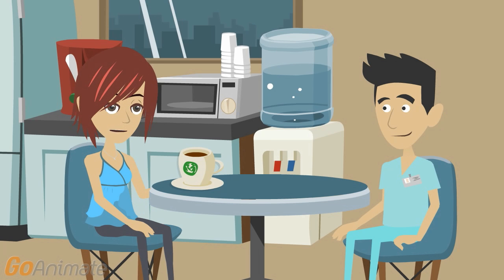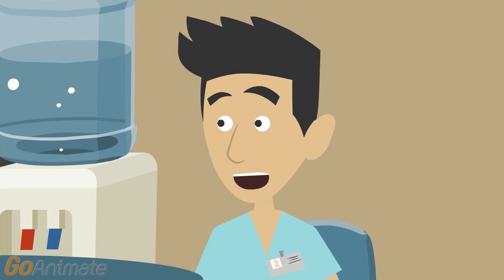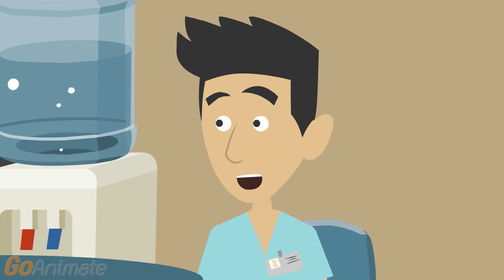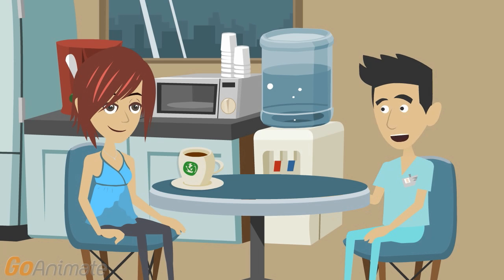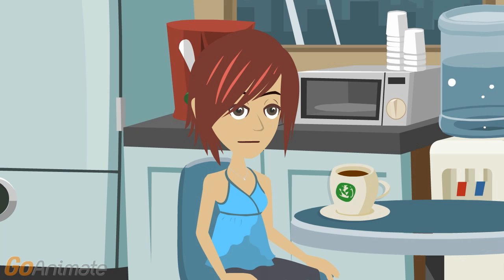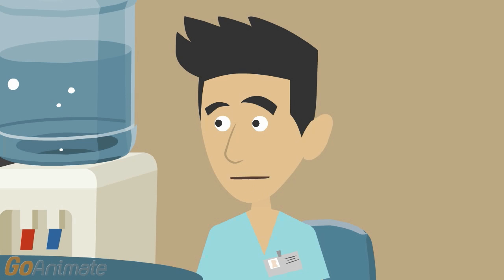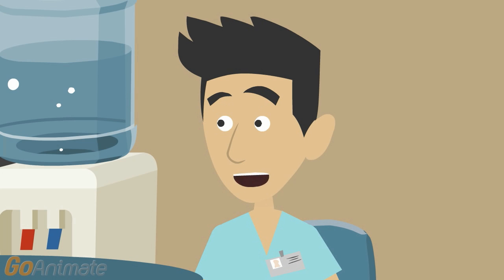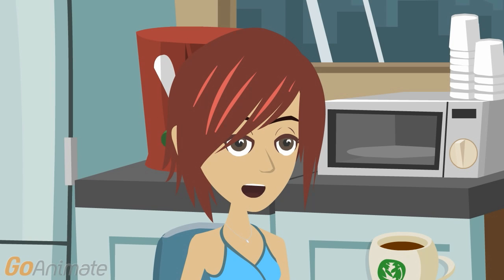How Do I Know if My Ovulation is Over?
That’s the reason they sell ovulation tests by the six pack – so you can track the hormone levels for a week.

That gets expensive. I do not want to use ovulation tests all the time.

Then you can tell when your fertile time is by tracking the cervical mucus.

I know it turns clear and watery on the day you ovulate.

That’s true, and it is in contrast to the thick, white, gooey stuff you have the rest of the month.

So how can I tell my ovulation is over?

When the cervical mucus shifts from clear and watery to the consistency of lotion, a slippery off white substance.

It has that consistency the day before ovulation too.

But after ovulation, it has the lotion-like consistency before shifting back to thick and white.

Do you have any advice that does not require something so gross?

It is not like I’m telling you to break out a microscope and study the crystals in the mucus too.

I never even heard of that one.

You could track your basal body temperature.

I’ve heard of women tracking their temperatures on charts to determine fertility.

The basal body temperature is your body’s temperature at rest. It spikes the day after ovulation.

By how much?

It goes up around half a degree. However, you have to take care to do it right.

I know not to bother if I’m having a fever.

Being wrapped up in blankets, checking the temperature when you have been up and walking around or using a thermometer without enough resolution can all cause you to miss the BBT spike.

How long does the temperature go up after ovulation?

It goes up for about a day after you ovulate, so yes, you could miss it if you check things one morning and then the afternoon of the next day.

That’s why you’re supposed to check the fertility measure the same time each day.

Some women develop breast pain or ovarian pain when they ovulate.

Fortunately, I am not part of that twenty percent of the population. And breast pain could be a pulled muscle and ovarian pain really gas or indigestion.

That’s why people used cervical mucus and body temperature to track fertility; it is a lot harder to mistake for something else.

Peeing on an ovulation test is now sounding like the least disgusting option on this list.

It is also the hardest to mess up, given the control stripes on the test strips.